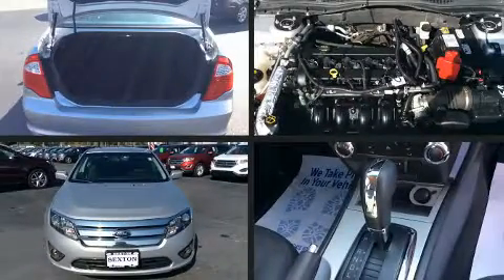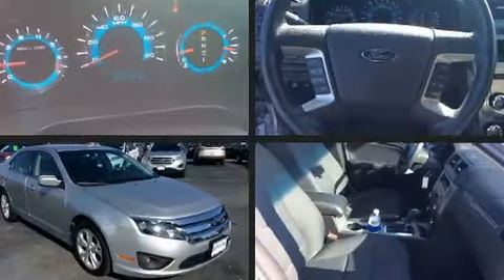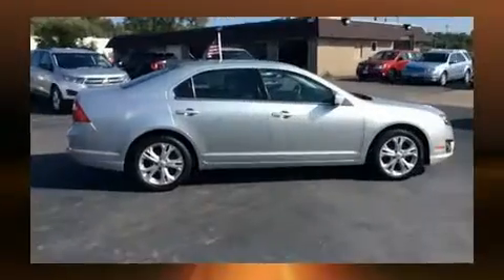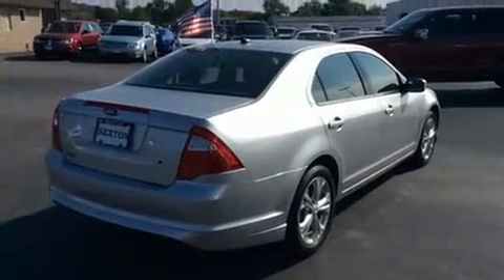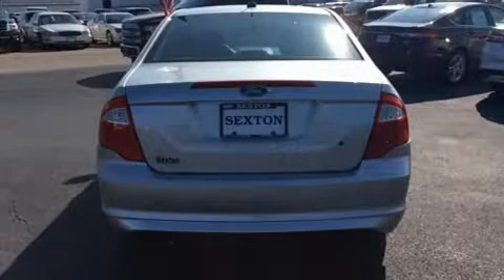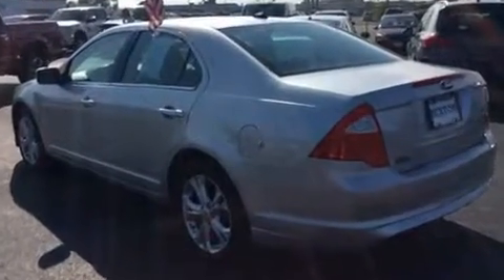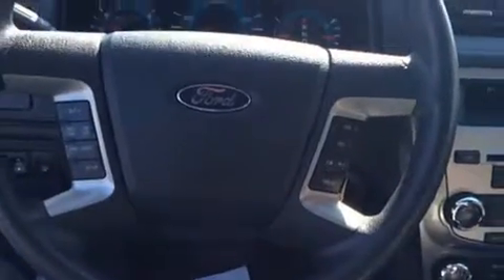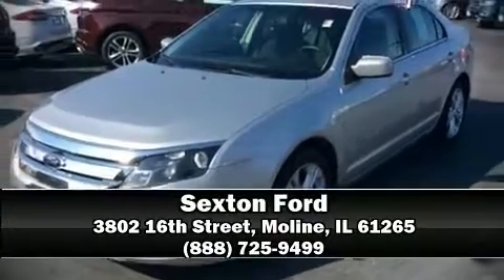2012 Ford Fusion SE in Moline, IL 61265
Sexton Ford
3802 16th Street

Treat yourself to a test drive in the 2012 Ford Fusion. It features an automatic transmission, front-wheel drive, and a 2.5 liter 4 cylinder engine. All of the premium features expected of a Ford are offered, including: delay-off headlights, a tachometer, adjustable headrests in all seating positions, telescoping steering wheel, power windows, remote keyless entry, and more. Premium sound drives 6 speakers, providing you and your passengers a sensational audio experience. Ford ensures the safety and security of its passengers with equipment such as: dual front impact airbags with occupant sensing airbag, front side impact airbags, traction control, a security system, and 4 wheel disc brakes with ABS. Brake assist technology provides extra pressure when applying the brakes. Our team is professional, and we offer a no-pressure environment. We'd be happy to answer any questions that you may have. Stop by our dealership or give us a call for more information.